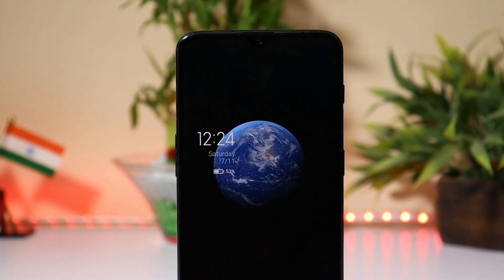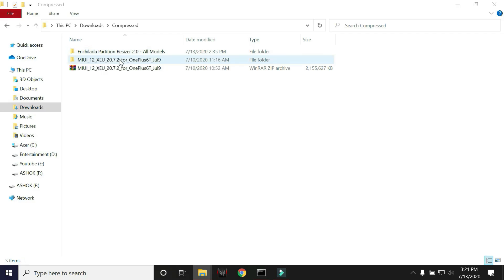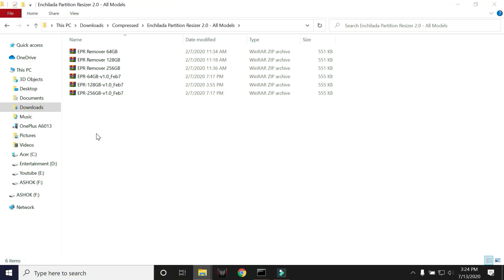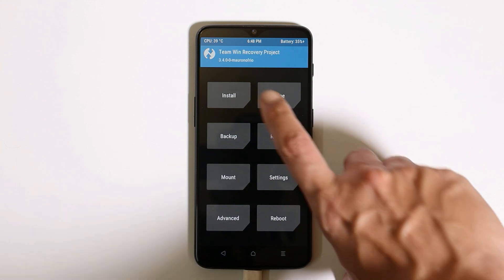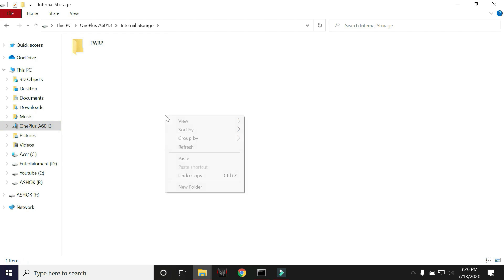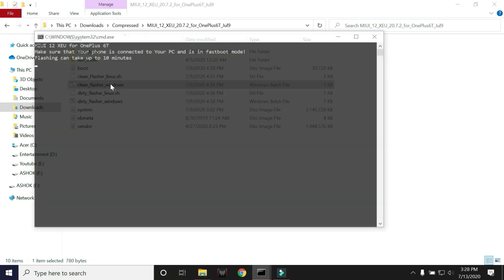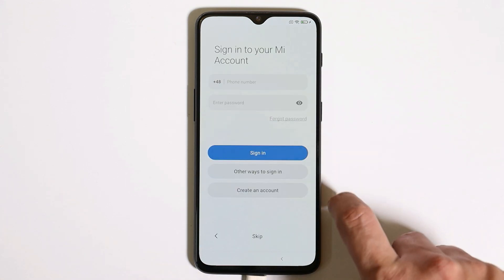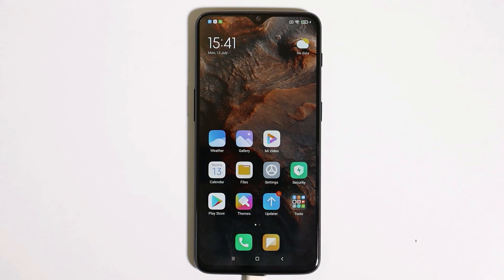Installation guide MIUI 12 Android 10 for Oneplus 6 & 6T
MIUI 12 offers some new features such as more refined UI, enhanced privacy, health and fitness features, dark mode improvements and a lot more.